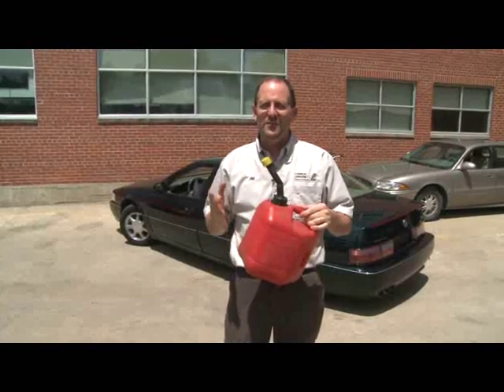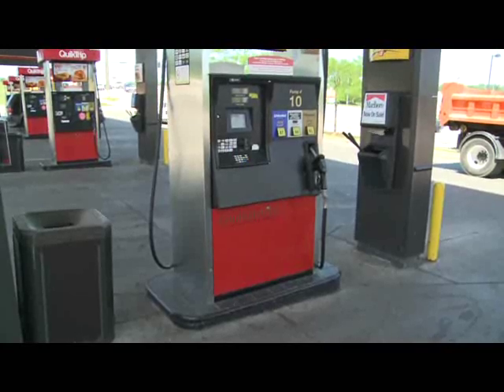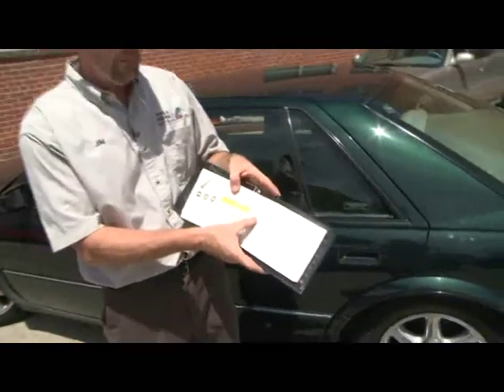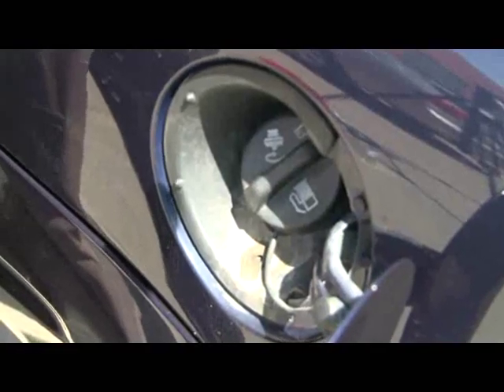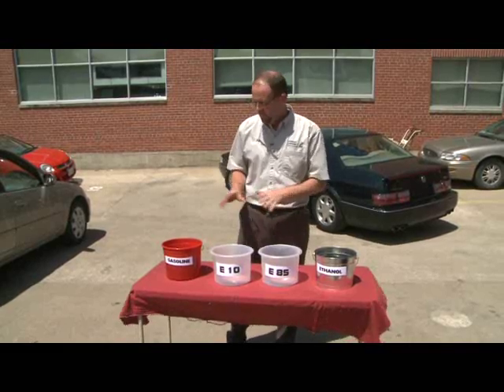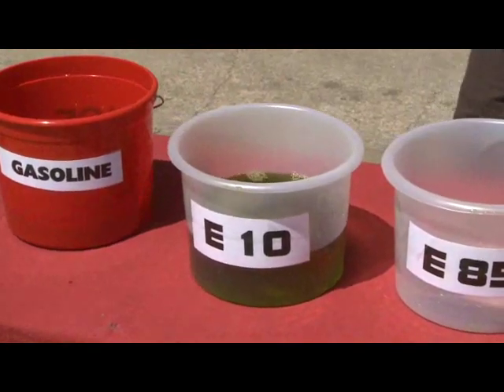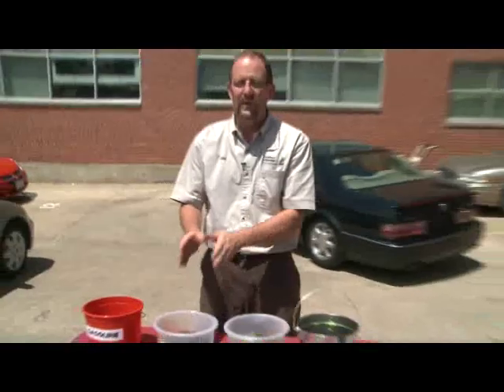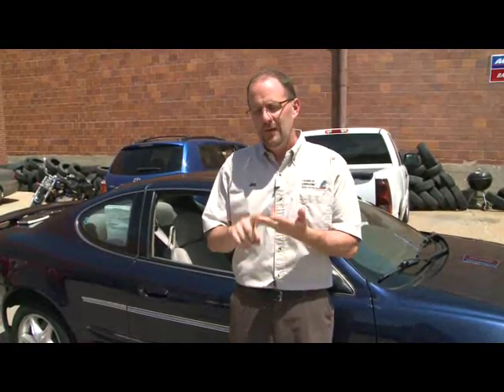What type of gas do you need?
First let's talk about octane ratings, because this is where people can save some money.  Every type of gas has a different octane rating, like 87, 89, and 91. The 91 octane, (or premium gas), is the most expensive, but you should not buy it unless you absolutely have to.
So how do you know if you need to use premium gas? Look in your owner's manual. It will tell you what type of gas your car requires, and unless it says that you have to use premium gas in your car, don't use it. High octane premium gas is designed to be used with performance engines.  Using it in an ordinary car that is designed to run on regular gas is not going to give that car more power, so don't waste your money.
87 octane regular gas is by far the most common type used out on the road. Most engines are not high performance engines, and they can run on a lower octane gas, which is usually much less expensive. Again, check your owner's manual to find out what octane gas you need to buy.
Ethanol fuel blends get really confusing because there are different mixtures, but it's really not that complicated. If you buy E10 fuel, you are getting 90% gasoline, and 10% ethanol. E10 is OK to use in many types of vehicles, because it is almost entirely made up of regular gasoline.
 But if you are buying E85 fuel, you are getting 85% ethanol, and only 15 % gasoline. Not all vehicles out on the road can use E85 fuel, so don't ever put this in your tank unless your vehicle is designed to run on E85. These types of vehicles are usually called "flex fuel vehicles".
Making good decisions at the pump can save you some gas money, but there are also other steps you can take to reduce the amount of gas that you use. Things such as combining trips, not letting your car idle too long if possible, and driving less aggressively will all add up to some big savings.